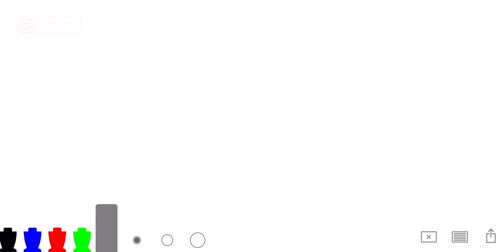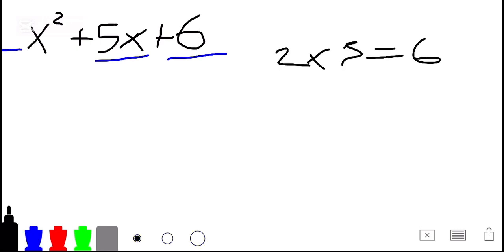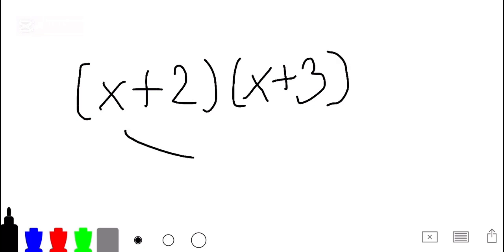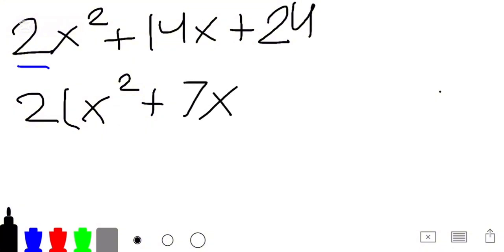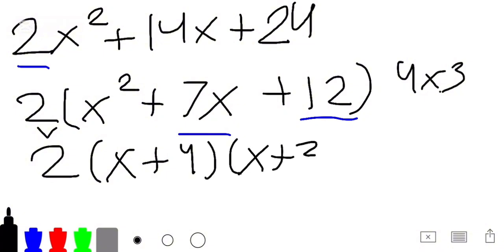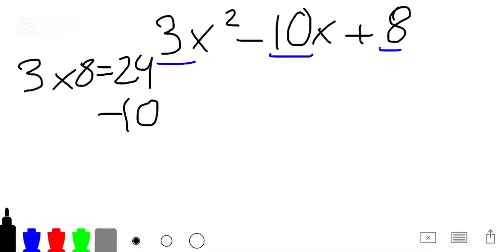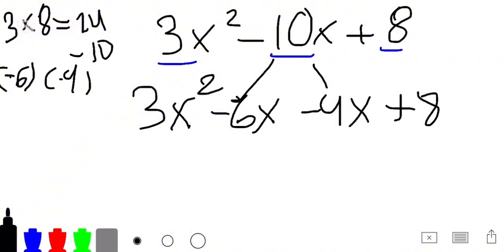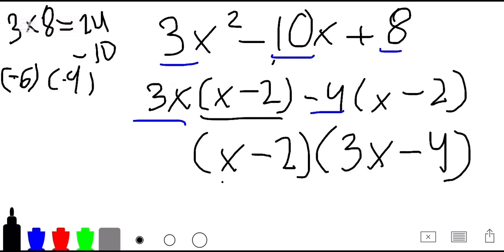Polynomials Part 4 1/2: Factoring Simple Trinomials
The concept this video tackles is quite a major jump from factoring binomials, so make sure you drop down any of your questions, and I will answer them!